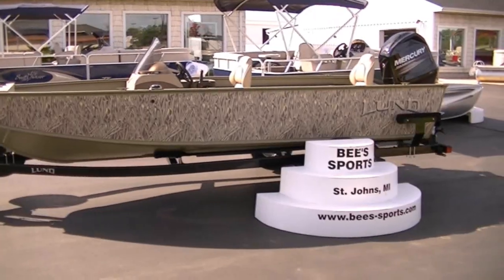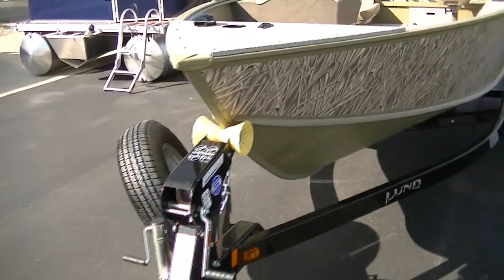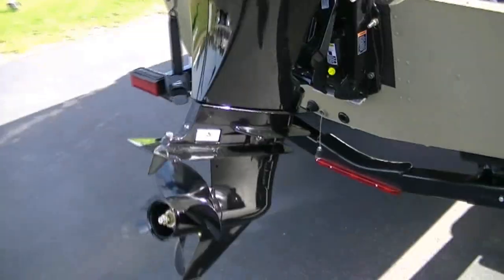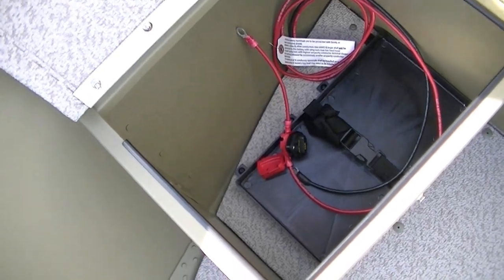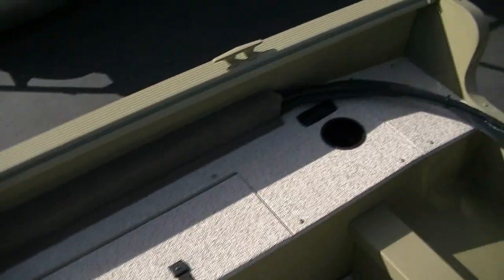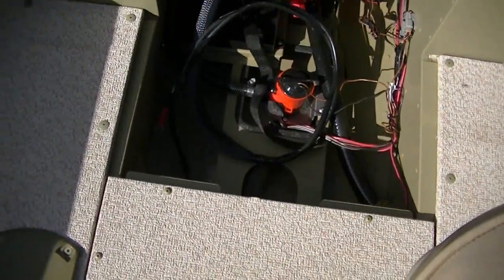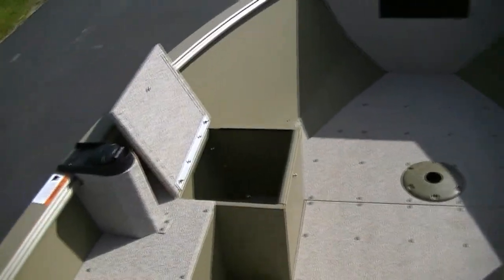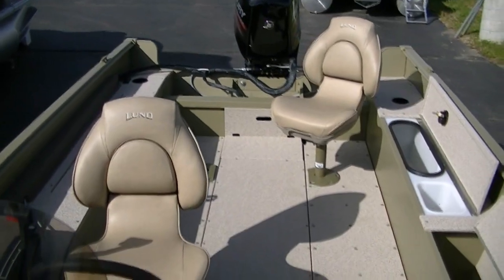2014 Lund Boats 1800 Alaskan SS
2014 Lund Boats 1800 Alaskan SS